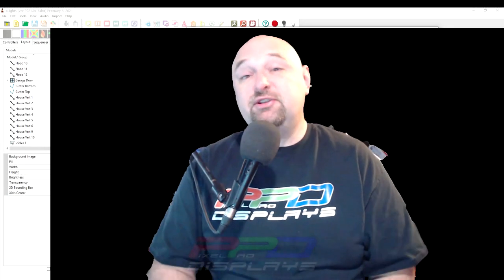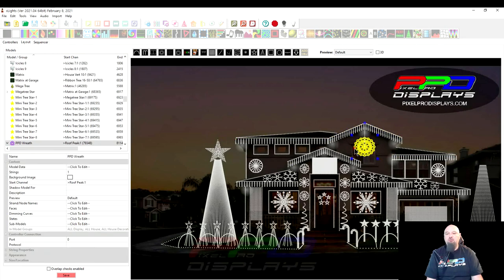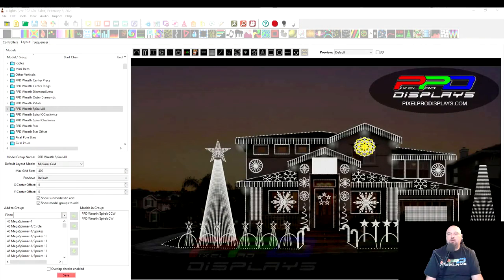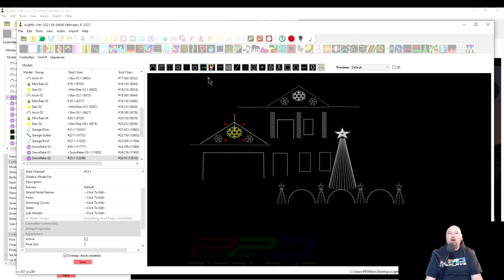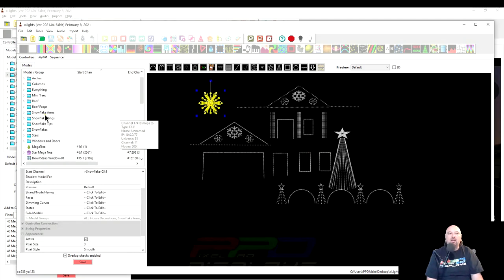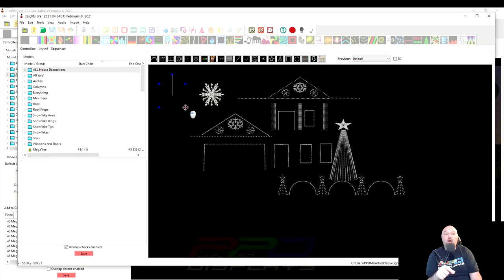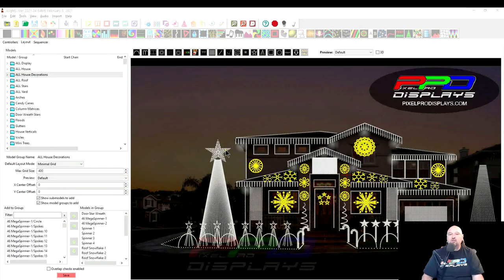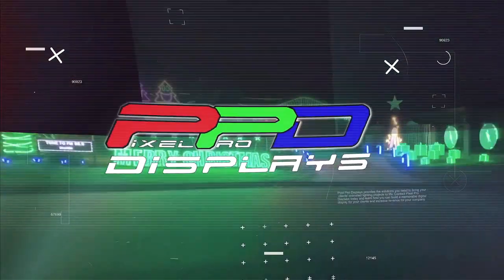Exporting Models with Groups: UPGRADE in xLights 2021.4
New enhancement added into xLights V2021.4, now you can export and import into existing groups.  Select the groups you want exported with the model and easily import a group into your layout.  Have the groups setup?  The model import adds them to your existing groups for you.